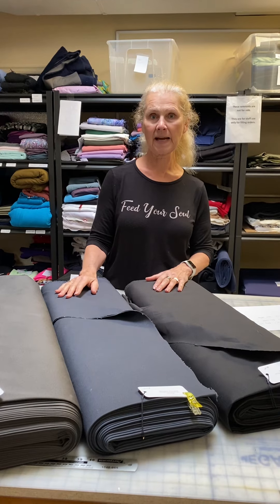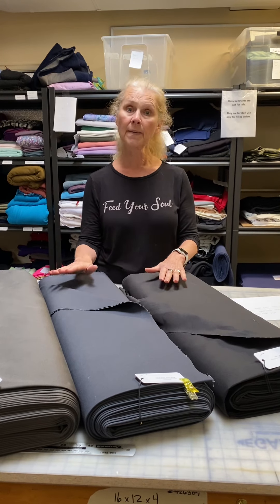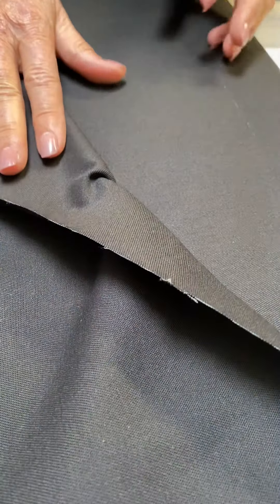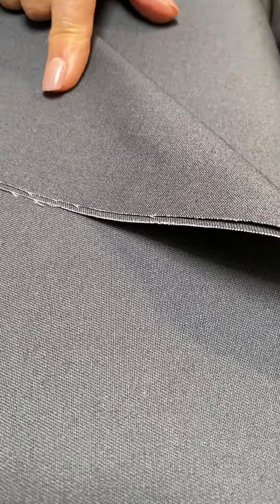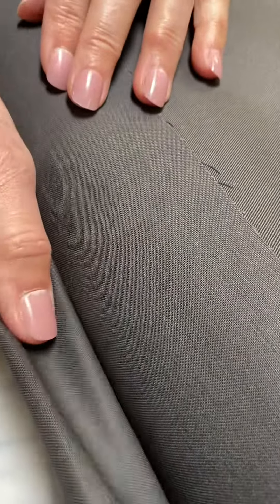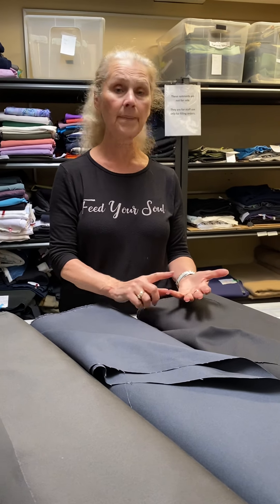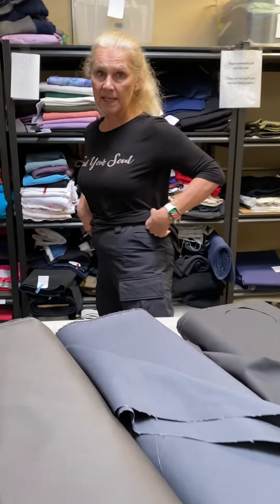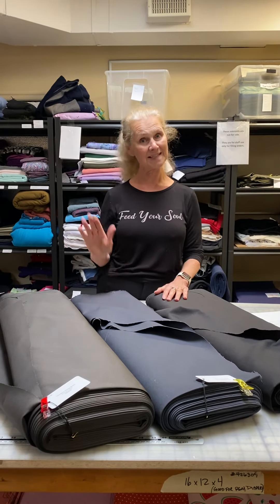New Wovens without Stretch - with sound!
Leslie explains our new cotton and cotton poly blend non-stretch woven fabrics.  These fabrics have a similar weight and feel to Carhartts.